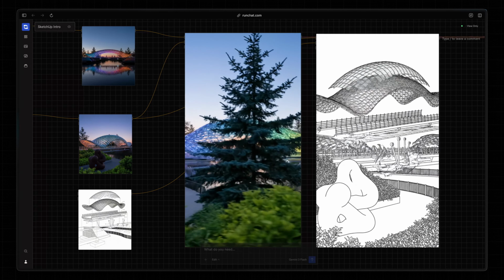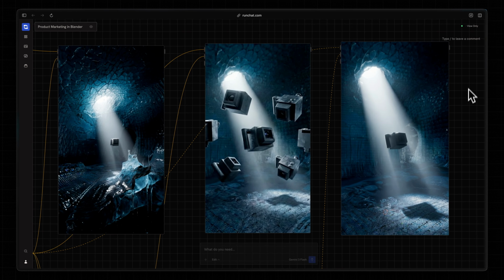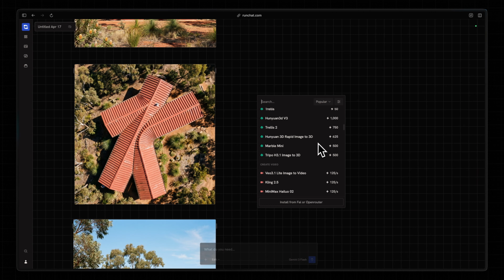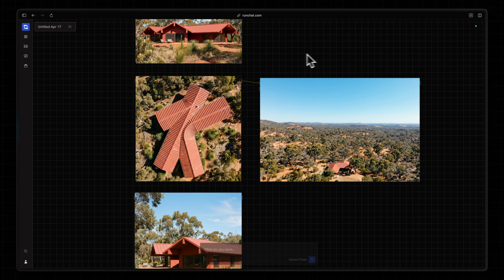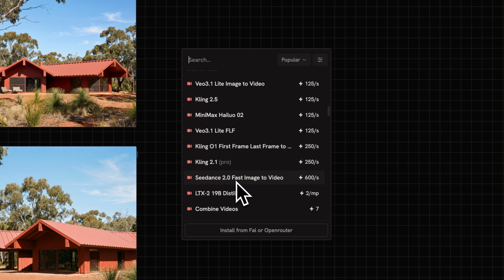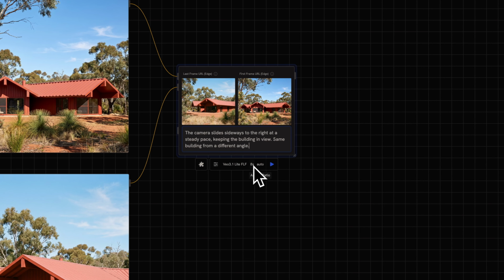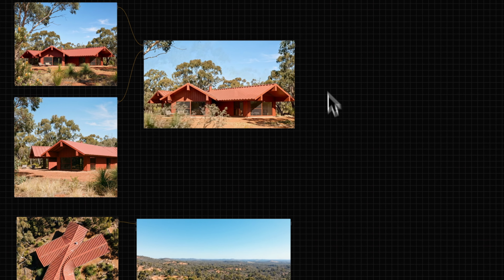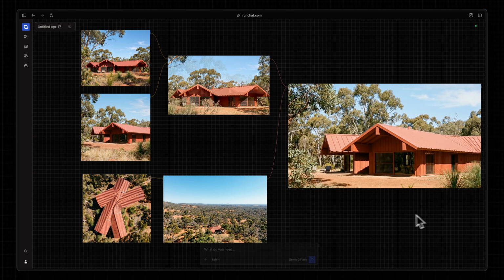Turn Your Renders Into AI Video in Runchat: First-Last Frame Workflow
Take a render and turn it into a short AI video. Runchat ships with first-last frame video models that let you set start and end frames, useful for camera dolly moves and reveal animations.

This video covers the video-generation models in Runchat, including the cheaper Veo variants for fast iteration, what each model is priced at per second, and the first-last frame technique for controlling camera motion. The same prompt can produce very different camera moves depending on how you set up the input frames.

What you'll learn:
- Generating short videos from a single render
- Using first-last frame to control camera motion
- Per-second pricing on video models (and how to budget)
- Choosing between Veo, Veo Lite, and faster alternatives
- Stitching multiple short clips into a longer sequence